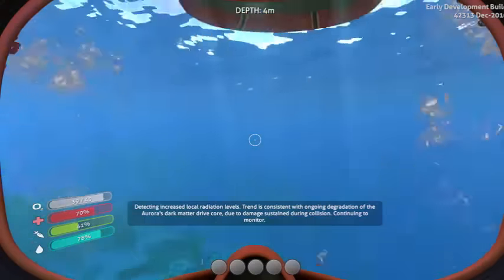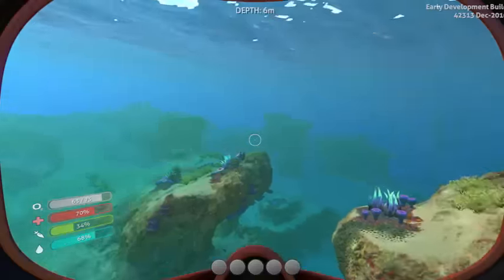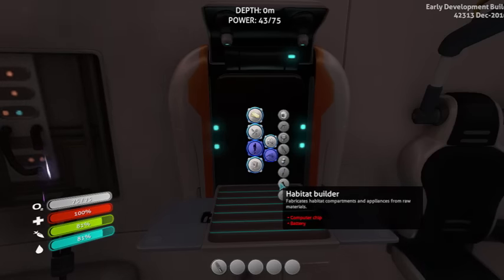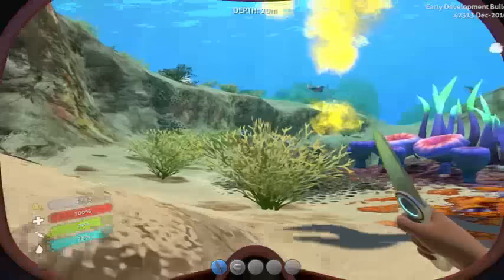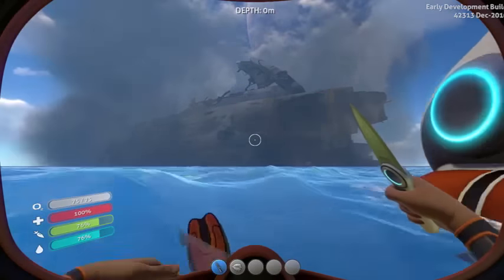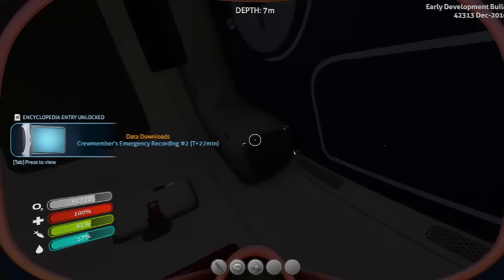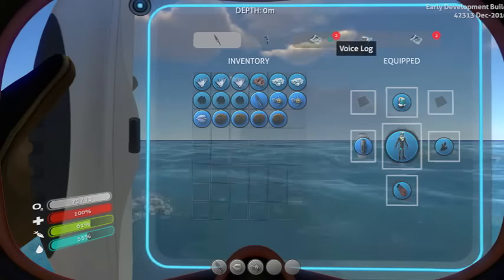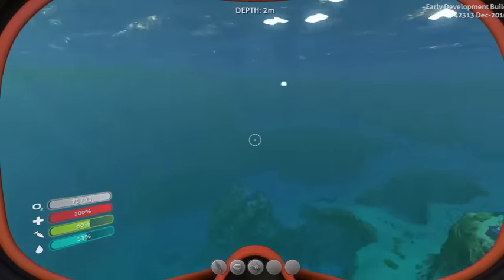Subnautica s04e01 - PRECURSOR UPDATE IS HERE!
The new Precursor update has arrived, so it's time to start a new game and enjoy this new experience from the beginning.